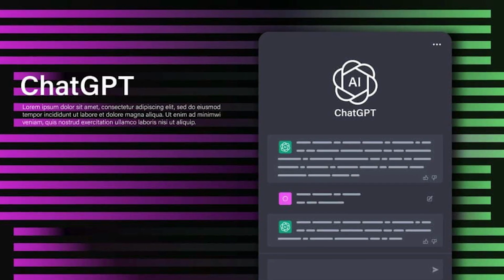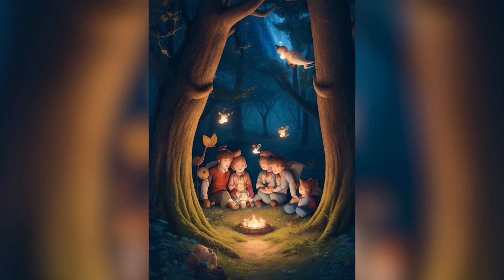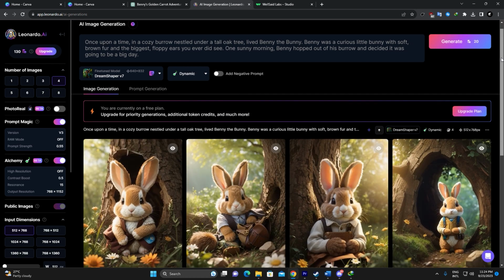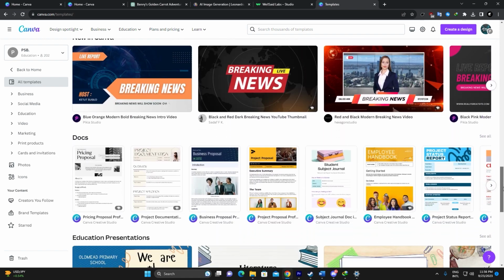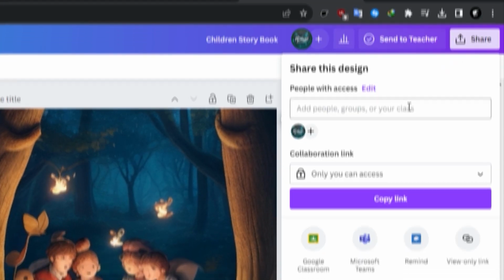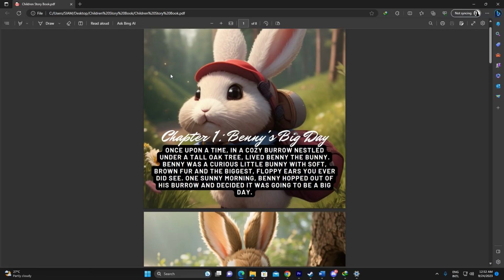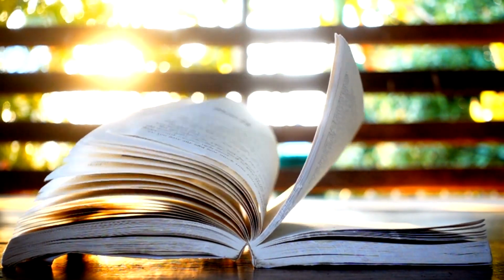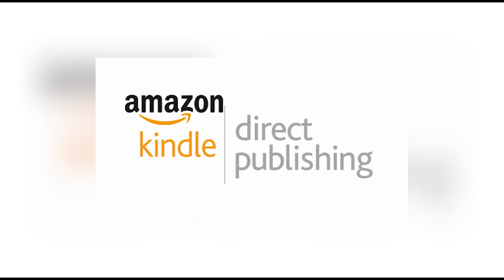How to Make Children Storybooks with 3 Free AI Tools & Earn Passive Income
Welcome to our video on creating children's storybooks using AI tools that are not only free but also help you earn passive income. Are you ready to unleash your creativity? Let's get started!

List of AI TOOLS in This Video:
1. ChatGPT
2. Leonardo.ai
3. Canva

📝 Video Breakdown:
00:00 – Introduction
00:53 -- Generate the story with ChatGPT
02:03 -- Generate images with Leonardo.ai
03:43 -- Complete the book in Canva

If you found this video helpful and informative, please consider giving it a thumbs up by clicking the 'Like' button. If you have any questions or if there's anything you'd like to know more about, please feel free to drop your questions in the comments section.